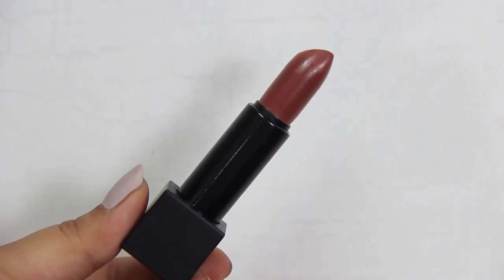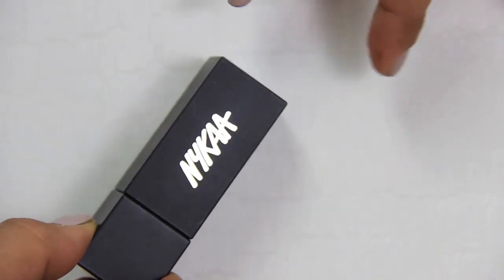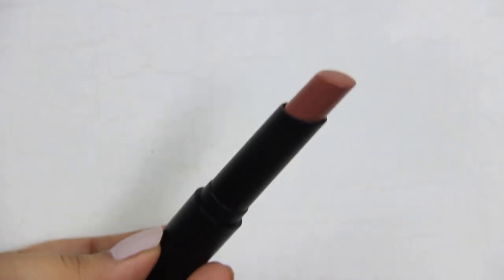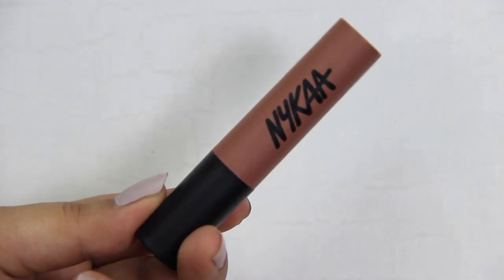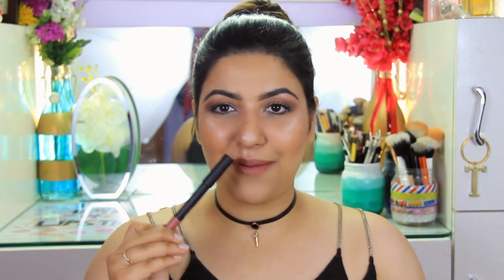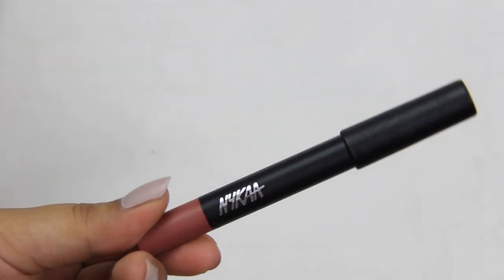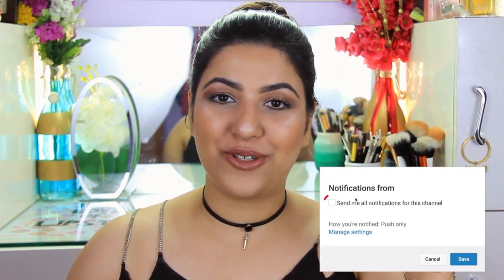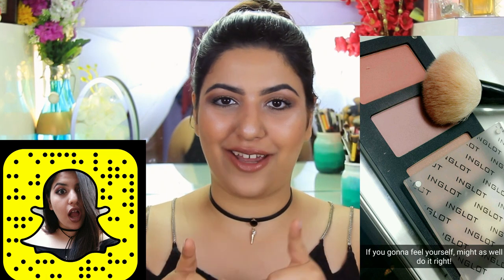NYKAA LIPSTICK REVIEW + SWATCHES || WILL I WEAR IT?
Today I am reviewing all 3 lipstick ranges by Nykaa. 😱
I broke down the review into Colour, Price, Packaging, Texture & Pigment. I have a winner for each category! 🏆
Also I was sniffing a ton because I was sick so I made all of those the bloopers, wait till the end!😋

Products I mentioned in the video:

Nykaa So Matte! Lipstick 12M TaupeThrill

Thank you to Shahzad B for patiently standing behind the camera.

About this channel:
WeMakeupLife is run by me, Tina Tengra. Let's build a family together having one common belief that it is WE that makeup our lives and MAKEUP is just another tool to bring a smile to the faces of many women and men. You are beautiful inside and out and if makeup helps you feel a little more confident about that, join the family! Stay positive, work hard and spread the love. xoxo